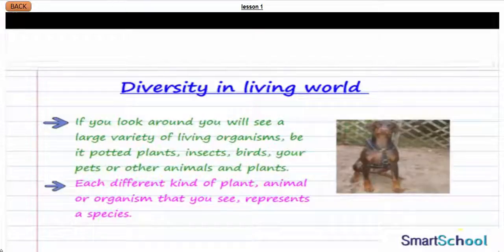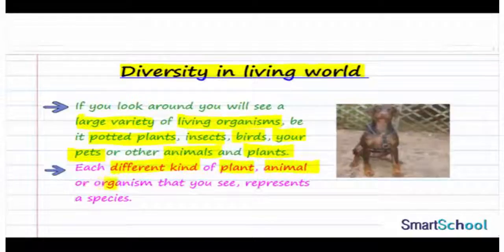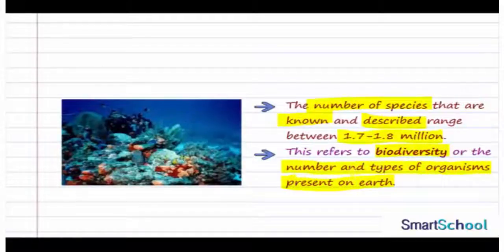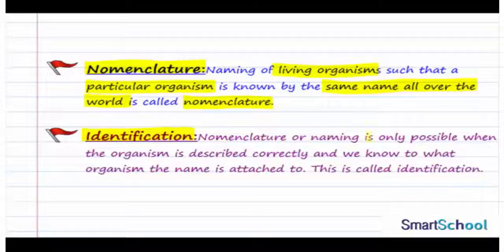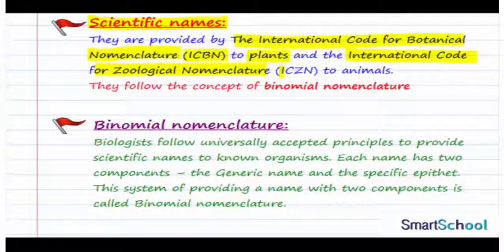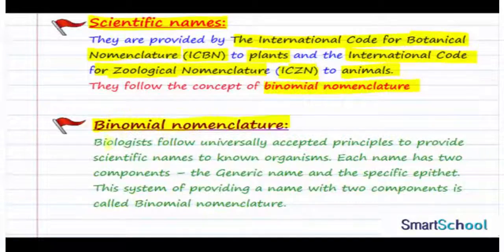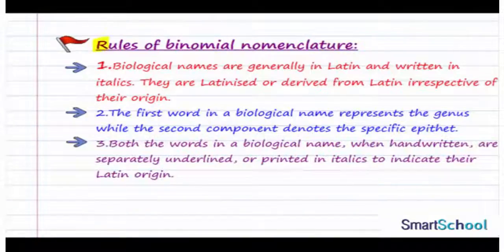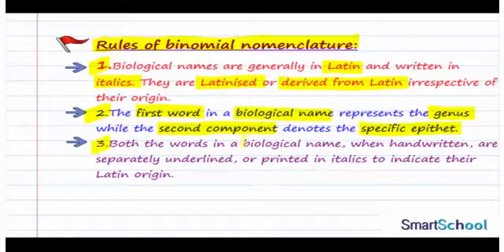Class 11 biology demo